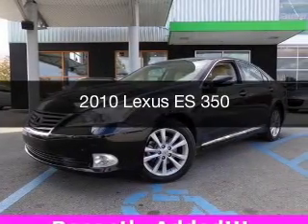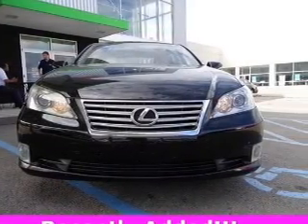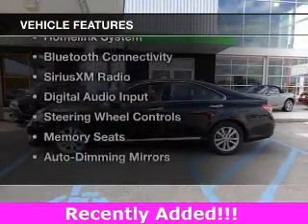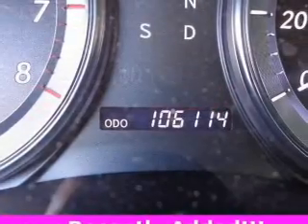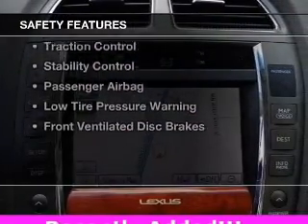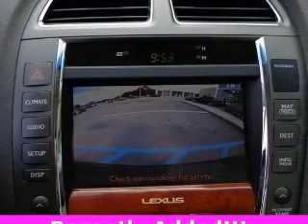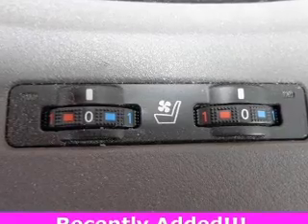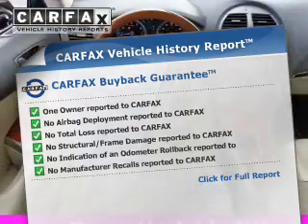2010 Lexus ES 350 - Huntsville AL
Phone:
Year: 2010
Make: Lexus
Model: ES 350
Trim:
Engine: 3.5 liter 6 cylinder 24 valve MPFI DOHC
Transmission: 6-Speed Automatic
Color: Black
Mileage: 106107
Address:
6561 University Drive